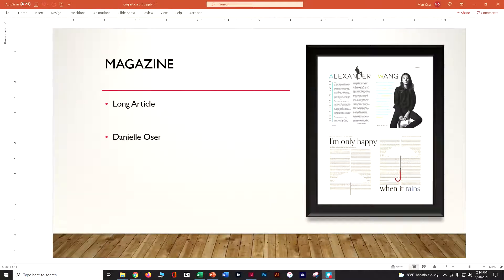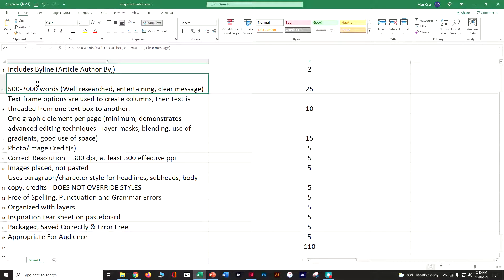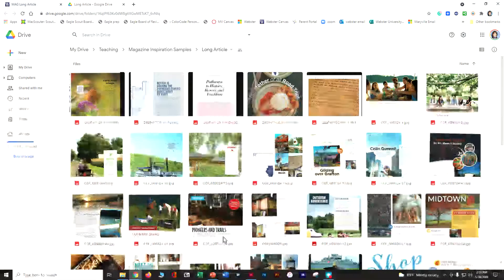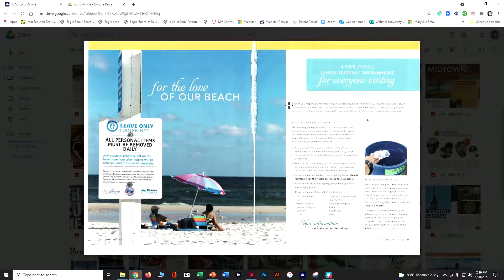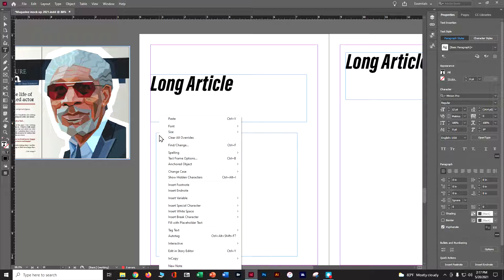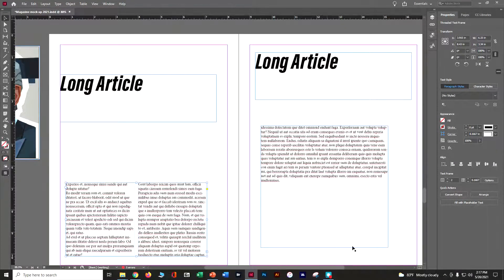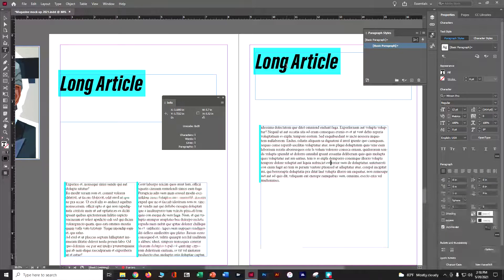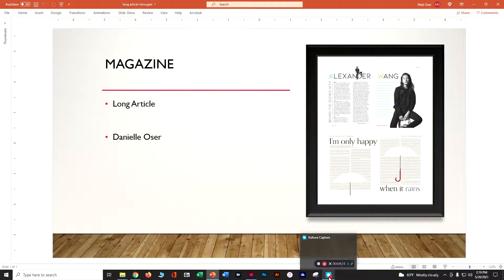Long Article Overview Danielle Oser Source